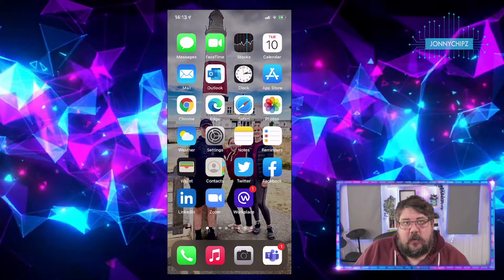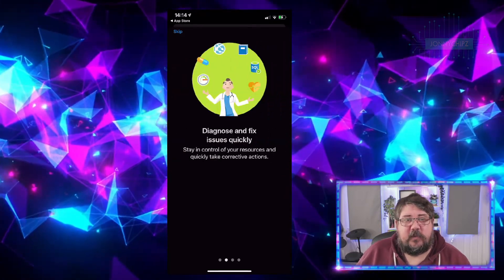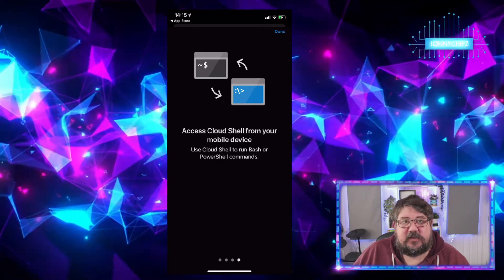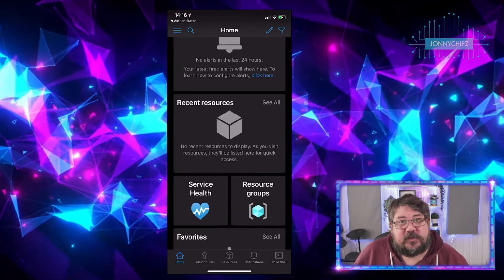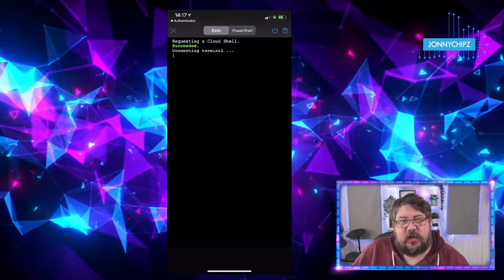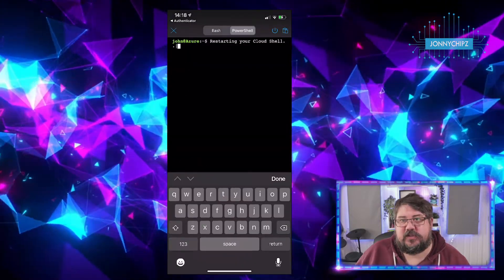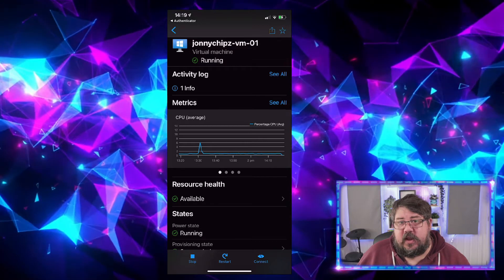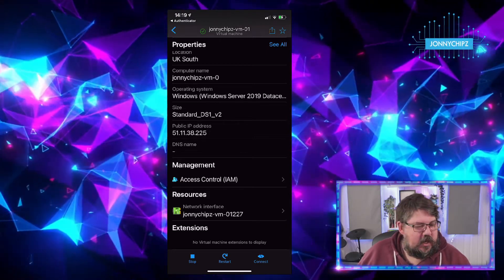Microsoft Azure Mobile App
A brief Look around the Microsoft Azure Mobile Application.